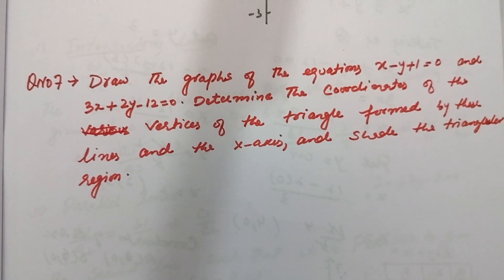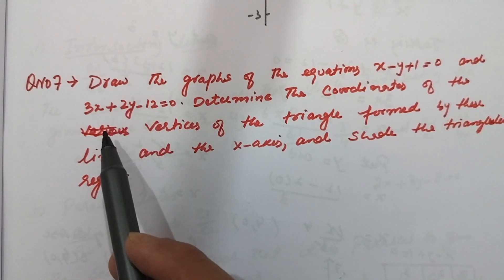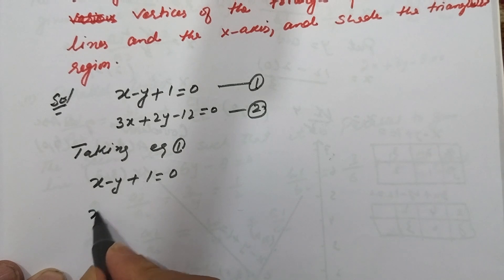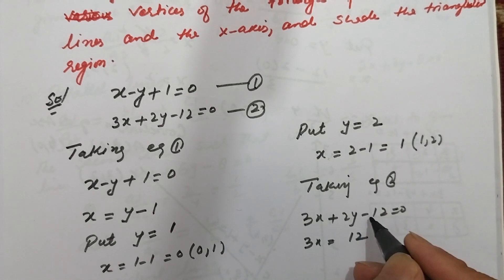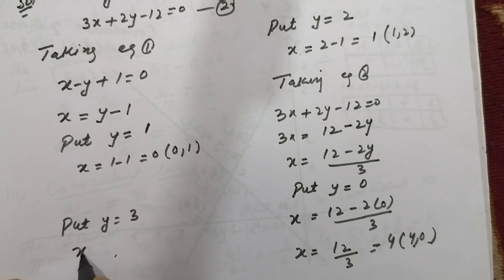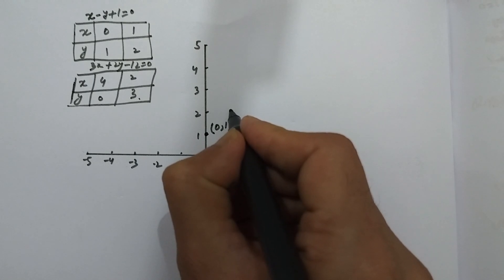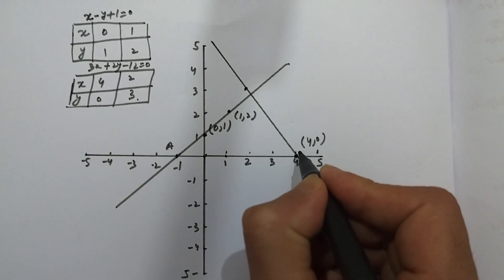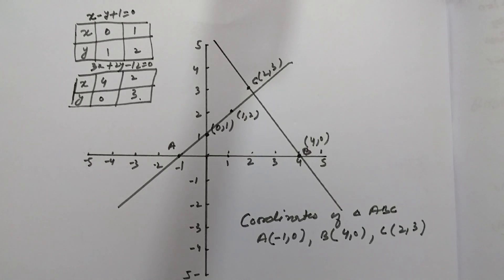chapter 03/pairs of linear equations in two variables/Class 10th/Exercise 3.1. Question No 07/Ncert/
chapter 03/pairs of linear equations in two variables/Class 10th/Exercise 3.1. Question No 06/Ncert/